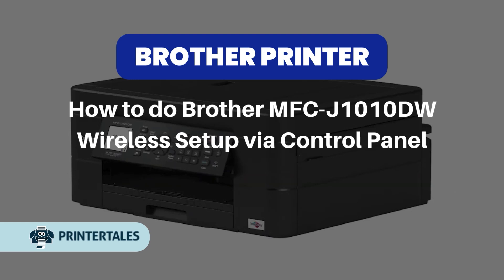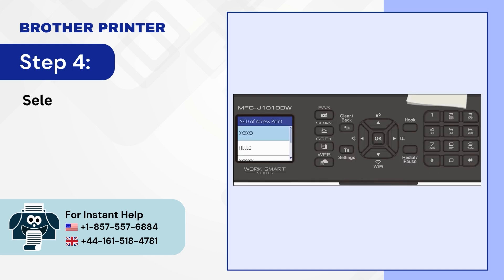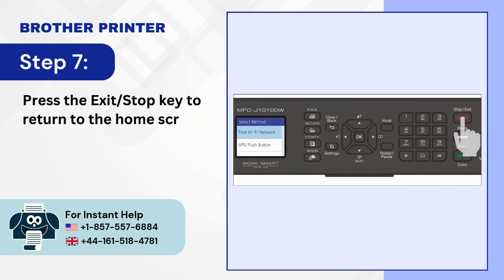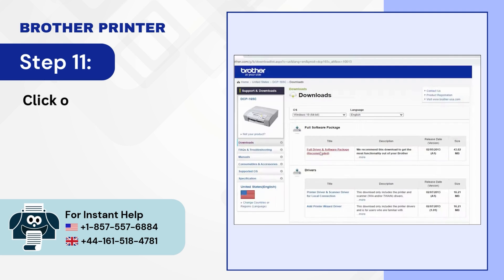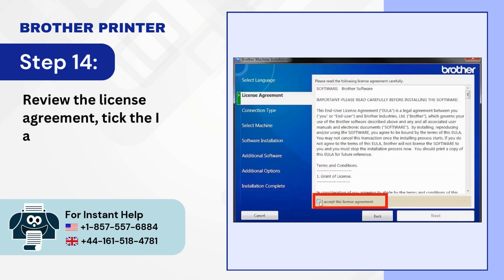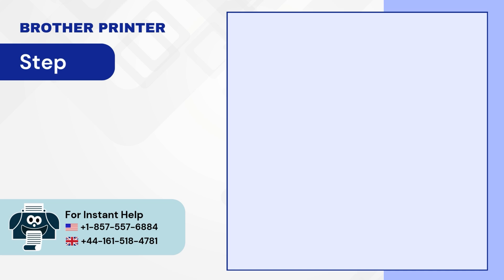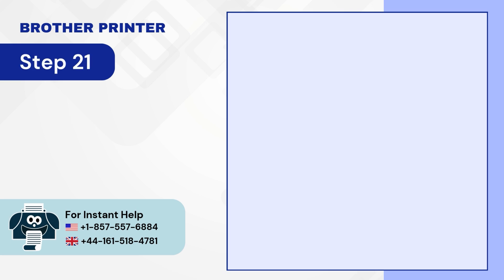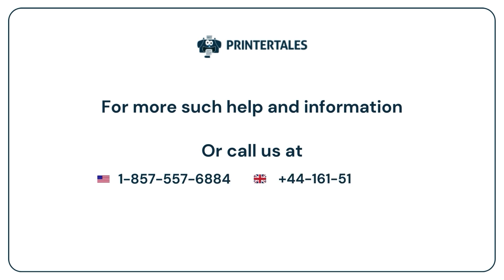How to do Brother MFC-J1010DW Wireless Setup via Control Panel? | Printer Tales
Setting up your Brother MFC-J1010DW on a wireless setup via a Control Panel is remarkably simple. This configuration allows you to navigate through the wireless setup wizard with ease. The best part is that there is no need to download additional software to configure the wireless network, saving you time and effort.

You can choose your preferred encryption method through the control panel, such as WPA2-PSK with AES. This gives more protection to your wireless connection. Also, you can easily add or remove devices from the network when using wireless connections.

Here is a video explaining how to do Brother MFC-J1010DW WiFi Setup via Control Panel.

Step 1 to Step 21 (0:00:09 - 0:02:28)

Watch the video to the end to learn how to connect Brother MFC-J1010DW to wifi via Control Panel.

If you face trouble setting up Brother MFC-J1010DW wirelessly via the Control Panel, rest assured that our support team is just a call away.

We truly appreciate your time and effort in watching this video. Thank you for choosing Brother.